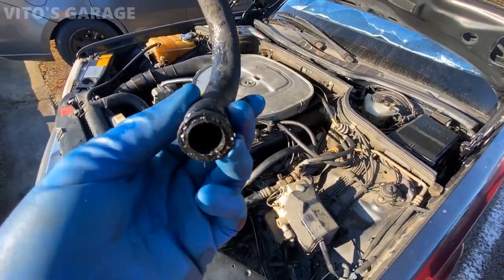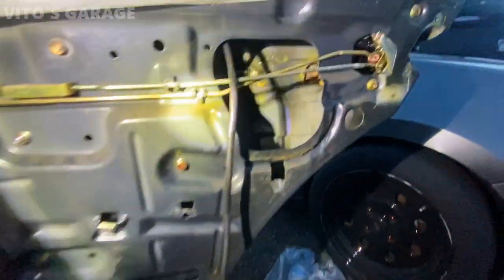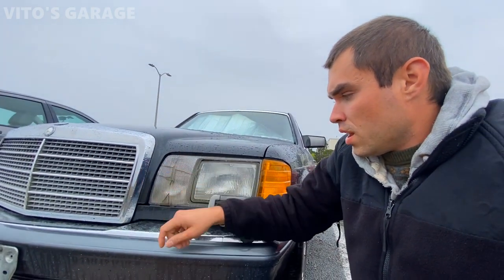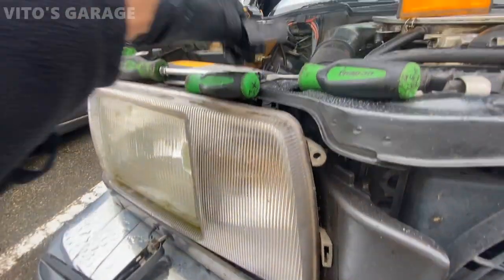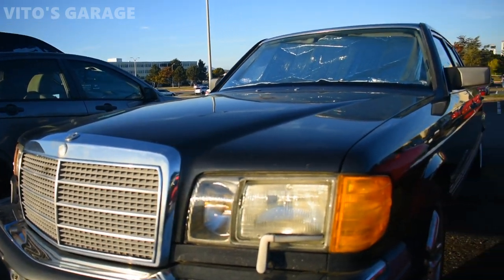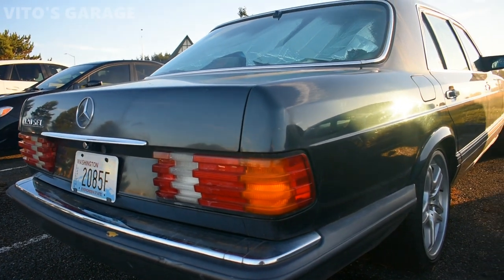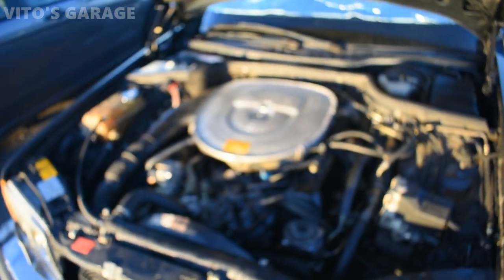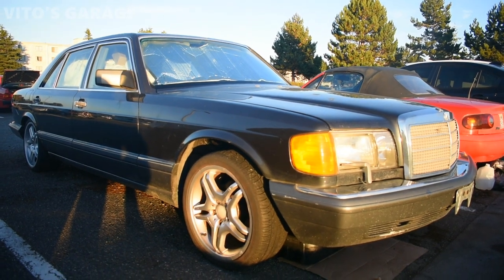318K Mile 1991 Mercedes 420SEL W126! Alive and Kicking!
Hey Friends:)

In this video I am showing some updates on this amazing Mercedes 420SEL W126. I've been doing some work on it such as headlight bezel replacement, window regulator replacement, power steering hose.

I love socializing and meeting new people:
1) VITO'S GARAGE ON FACEBOOK: